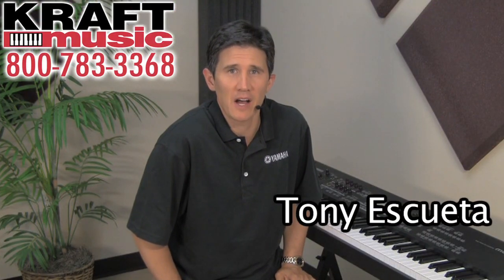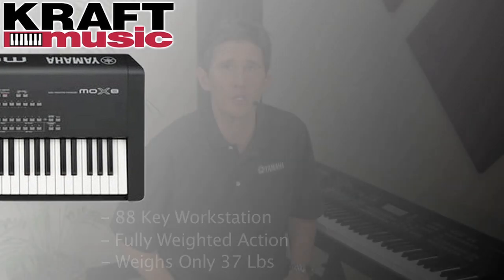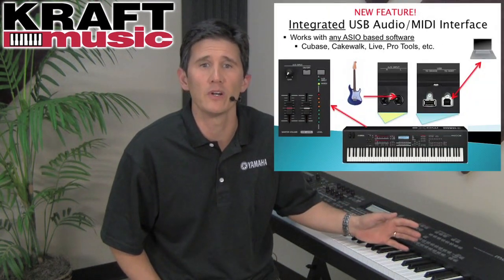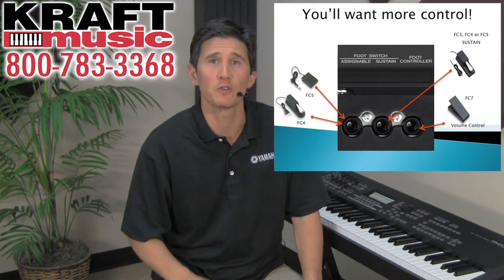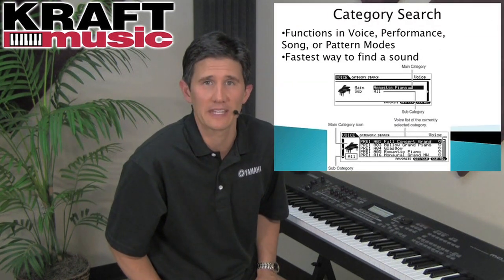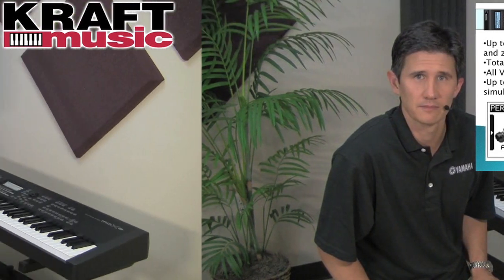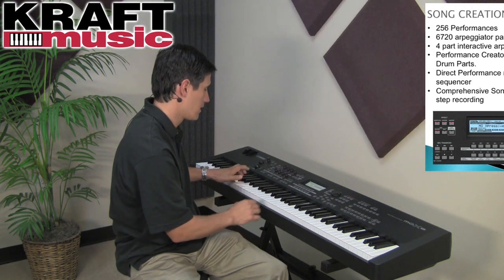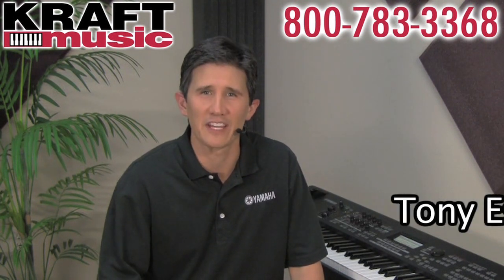Kraft Music - Yamaha MOX8/MOX6 Demo with Tony Escueta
Yamaha keyboard specialist Tony Escueta demonstrates the Yamaha MOX8 workstation keyboard at Kraft Music.

Find exclusive Yamaha synthesizer BUNDLE packages at Kraft Music. Our keyboard bundles ship with all the accessories you'll need to go along with your workstation for home, the studio, or the stage at one low price.